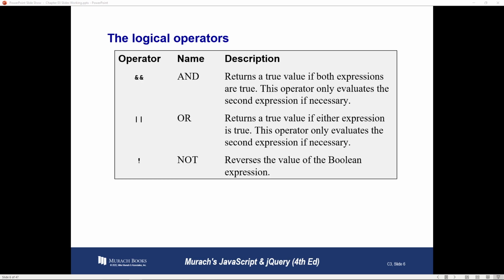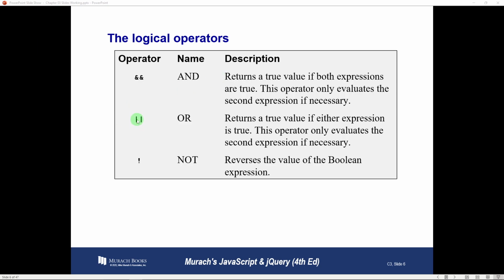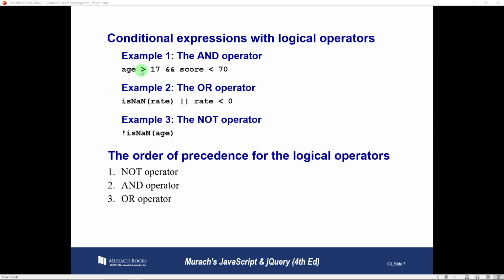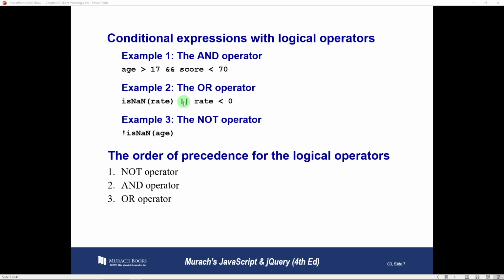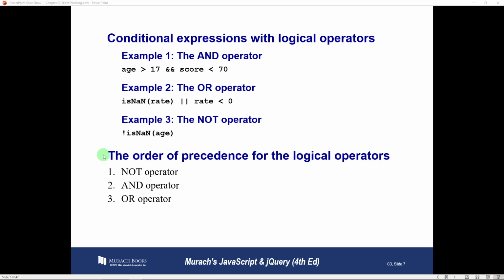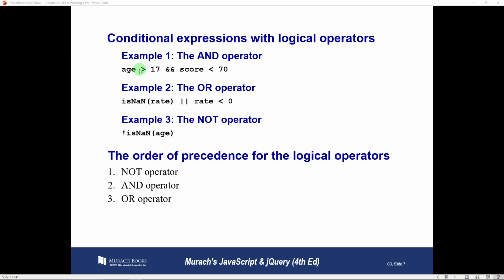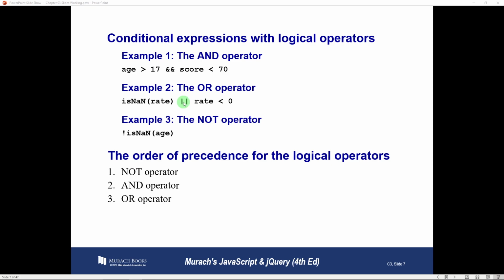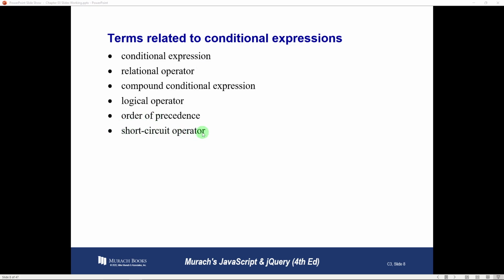JS Logical Operators